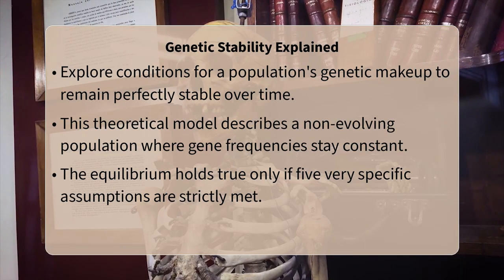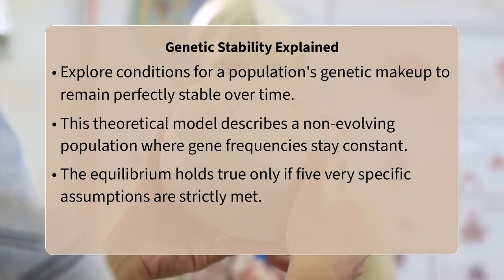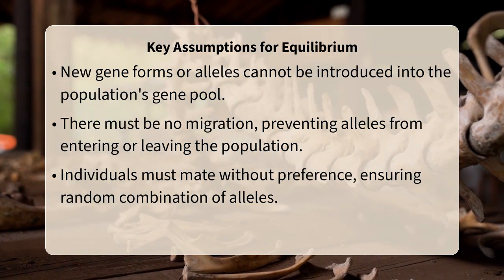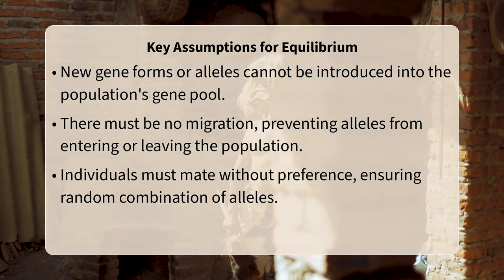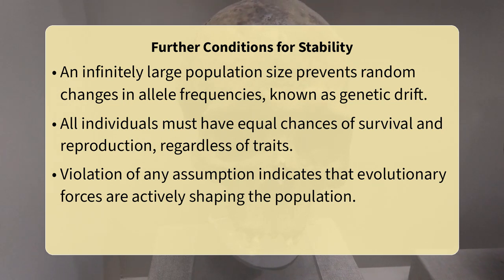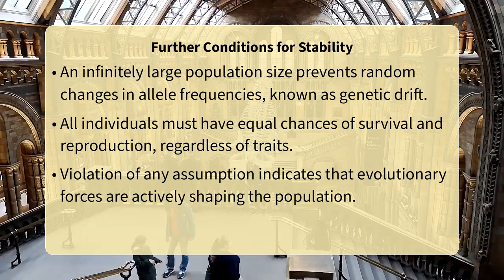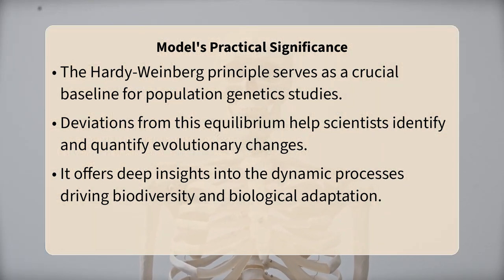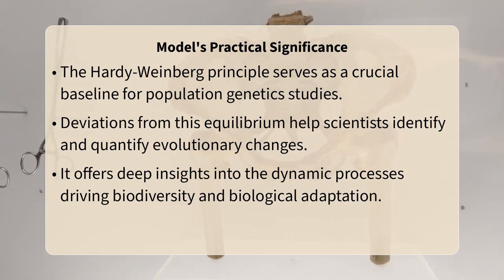What Are The Assumptions Of Hardy-Weinberg Equilibrium?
Have you ever wondered about the foundational principles governing genetic populations? This video dives deep into the core assumptions behind the Hardy-Weinberg Equilibrium, a crucial concept in population genetics.

In this insightful discussion, we'll explore:
 ► The five critical conditions that must be met for a population to be in genetic equilibrium.
 ► How factors like mutation, natural selection, and gene flow can disrupt Hardy-Weinberg predictions.
 ► The importance of random mating and large population size in maintaining allele frequencies.